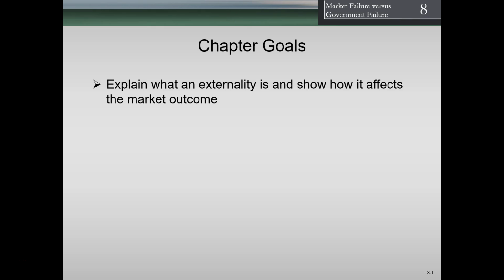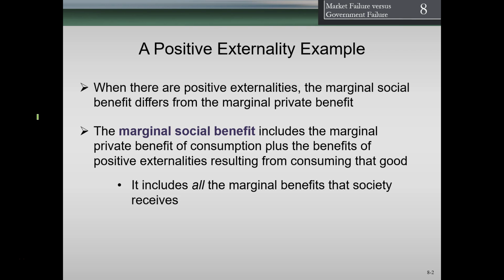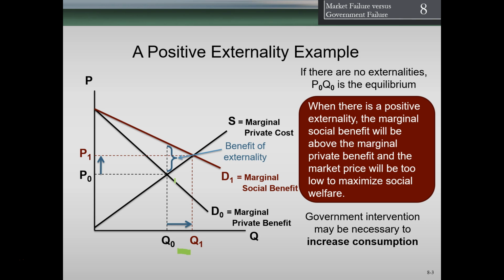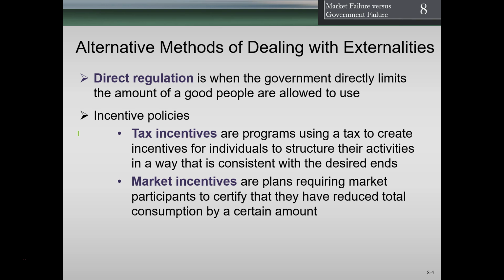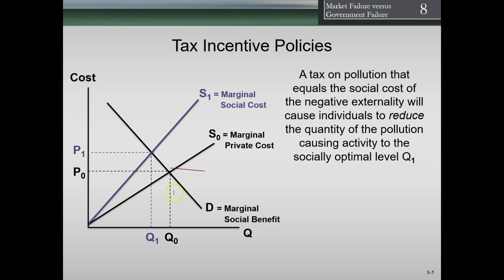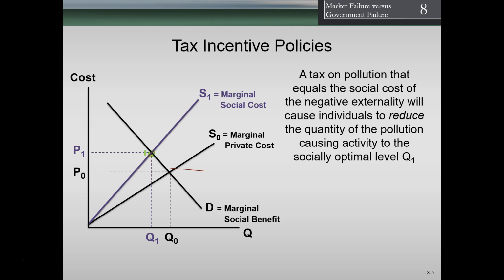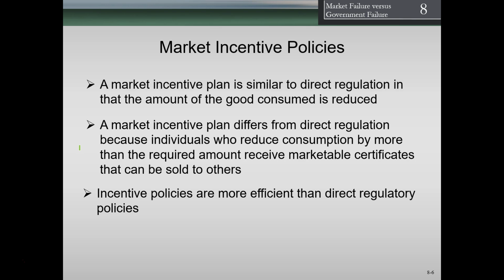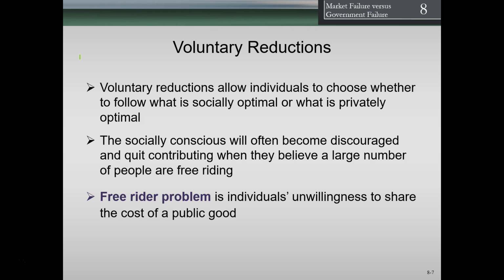Market Failure versus Government Failure Ch. 8 Part 2